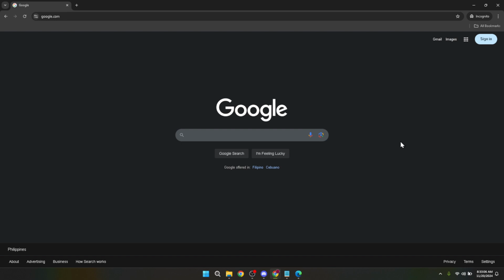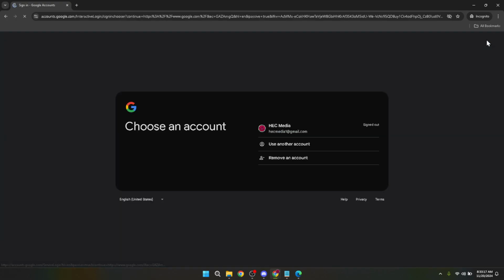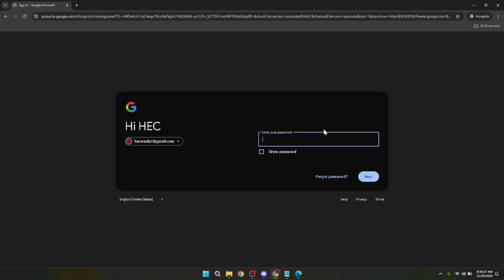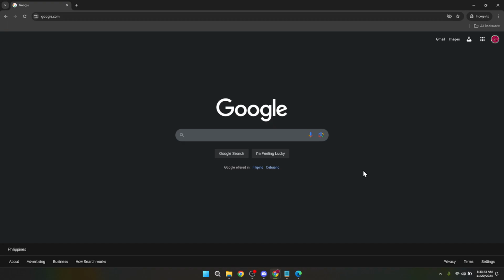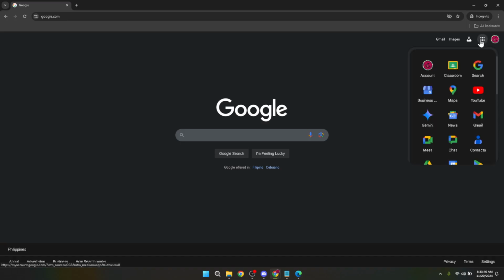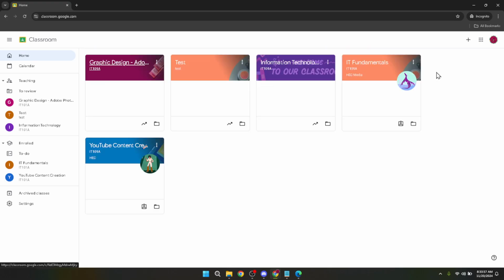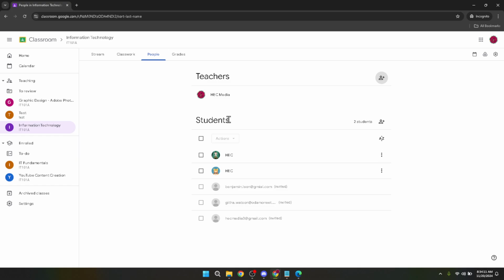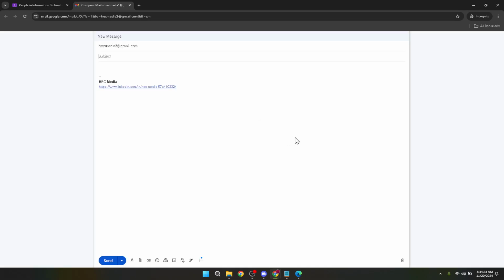How to Email on Google Classroom (Full 2024 Guide)